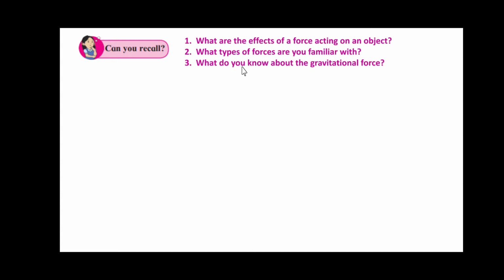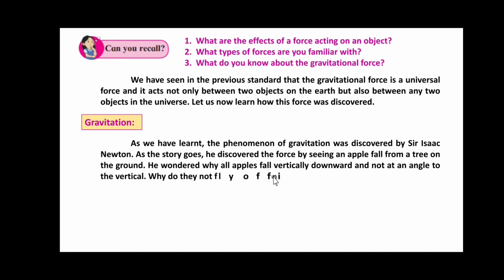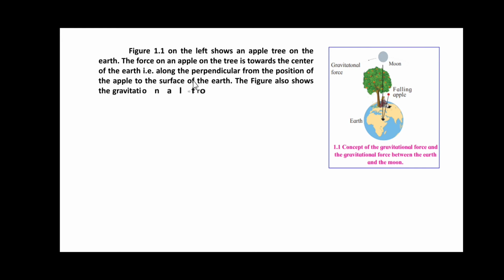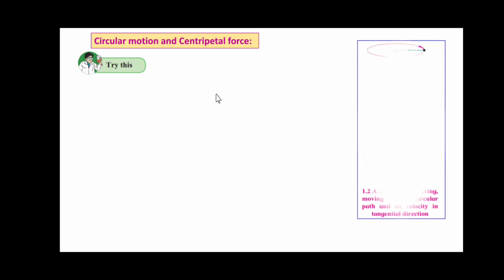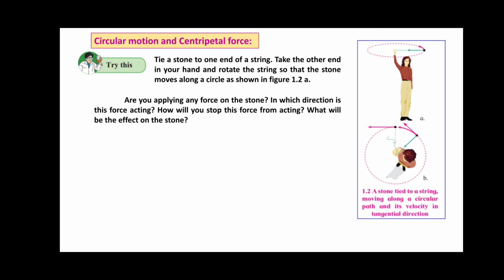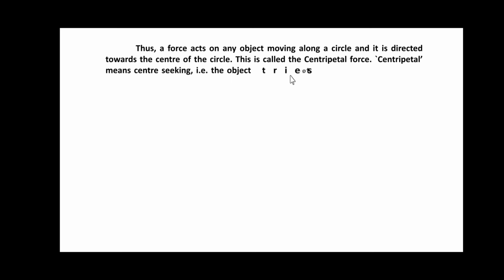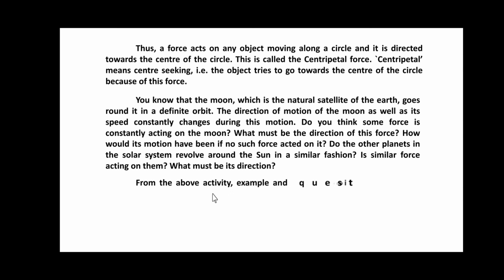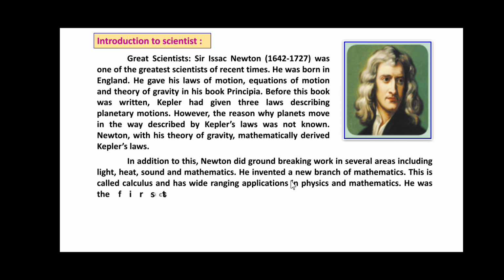10th Science - I : GRAVITARION - I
Introduction, Gravitation, Force and motion, Circular motion and centripetal force.